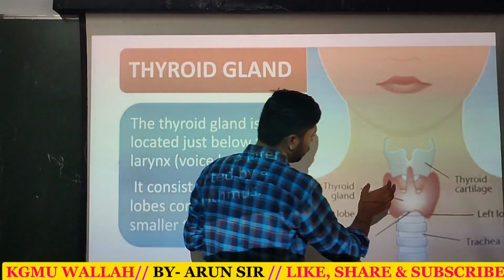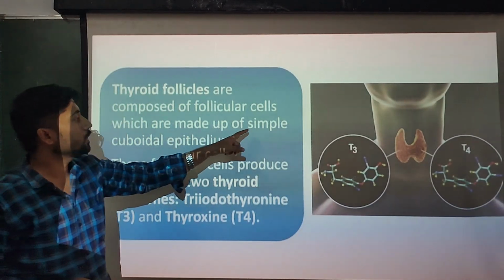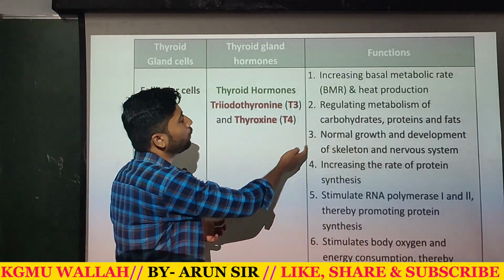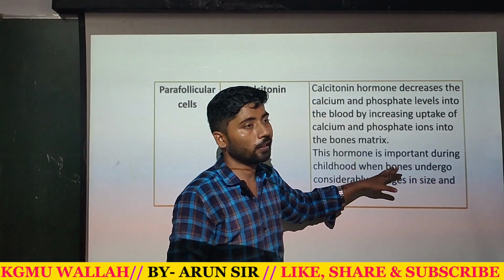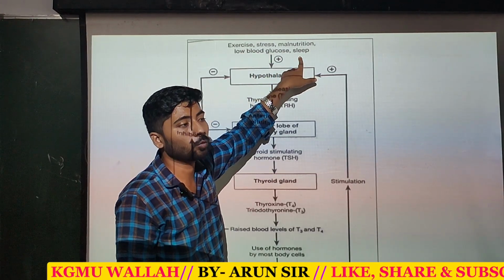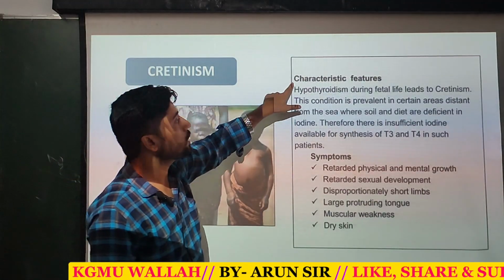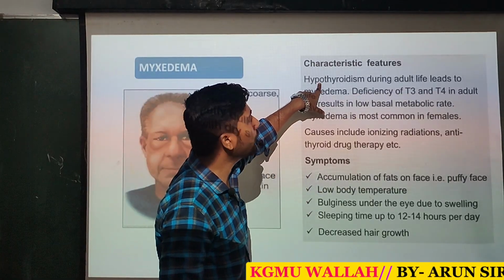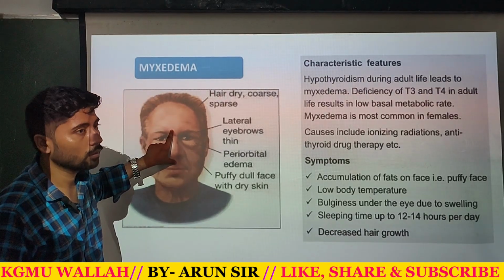ENDOCRINE SYSTEM PART 3 By Arun Sir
B.Sc NURSING 1 SEMESTER ANATOMY AND PHYSIOLOGY ENDOCRINE SYSTEM PART 3 BY ARUN SIR
Education qualification
I have done both B.Sc.and M.Sc.Nursing (Child health
Nursing) from Kingh Georges Medical
University(KGMU) Lucknow Uttar Pradesh .